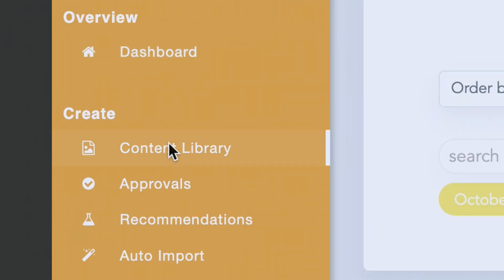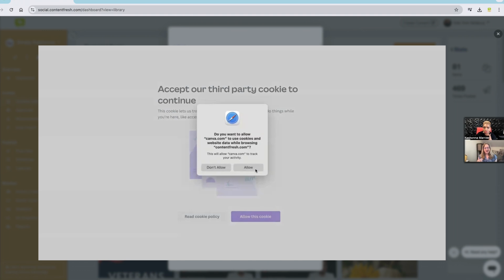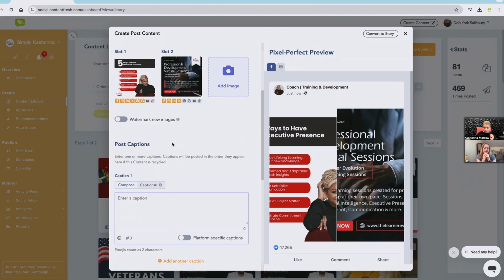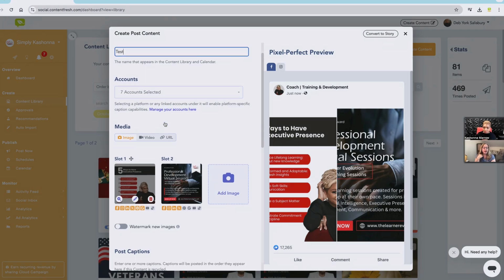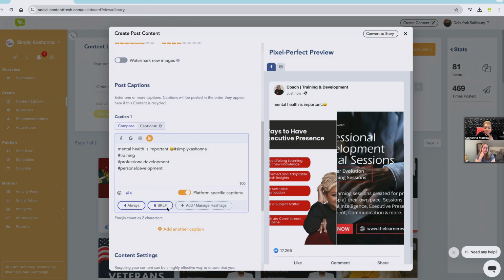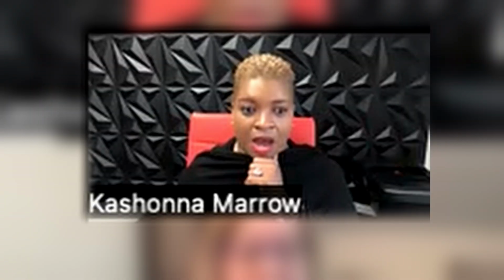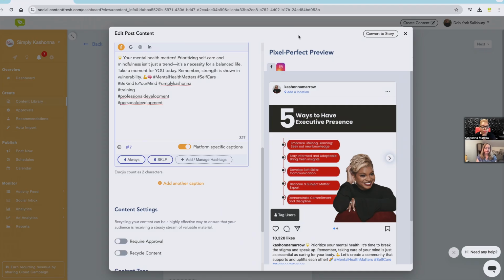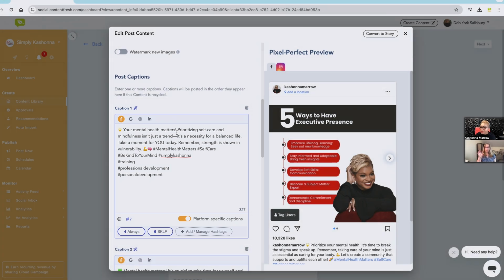In-Depth Content Creating with Content Fresh Cloud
How to get started using the Content Fresh Cloud to create content. This overview shows you how the tool can be used to create content posts in a thorough 10-minute introduction to the platform. Created July 16, 2024. Updated December 29, 2024.